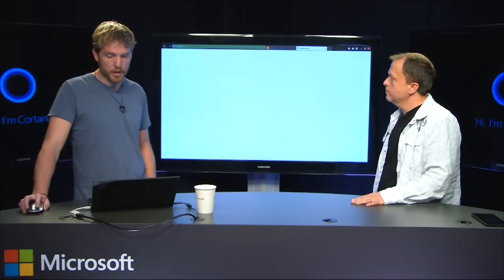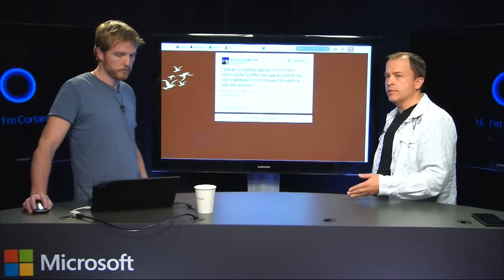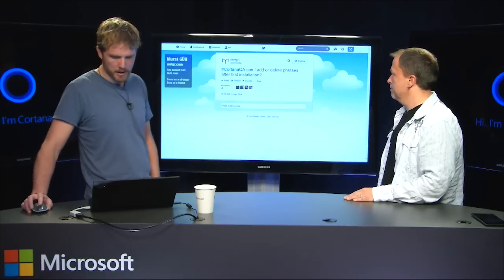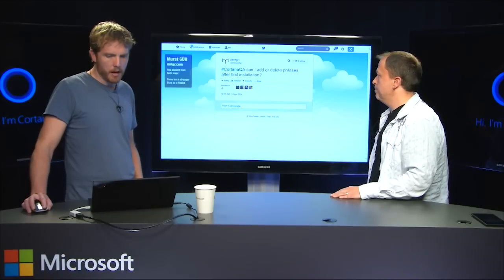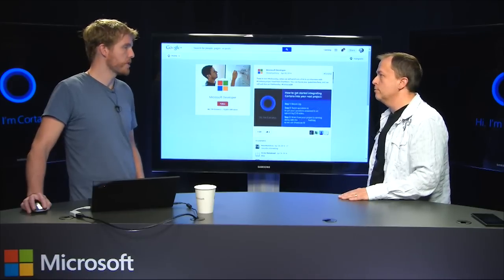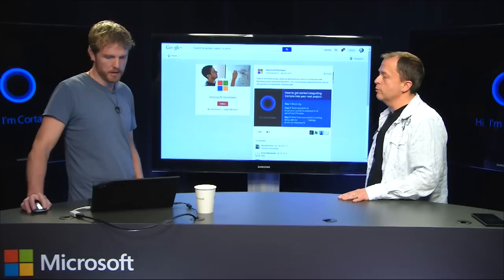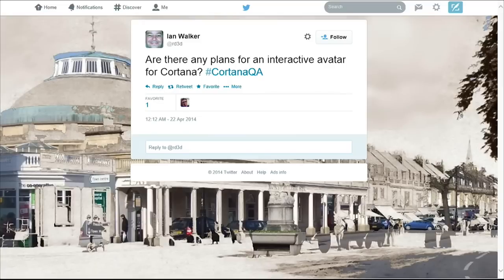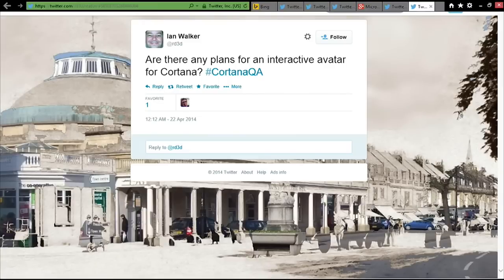What Devs Need to Get Started Building With Cortana